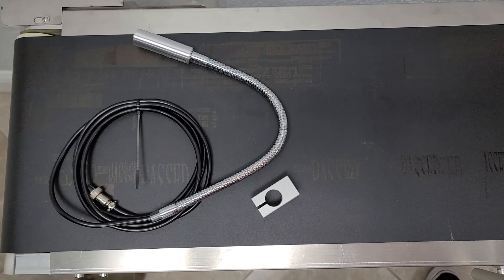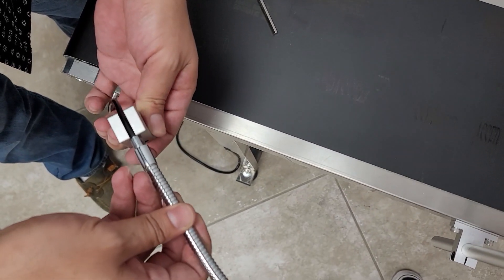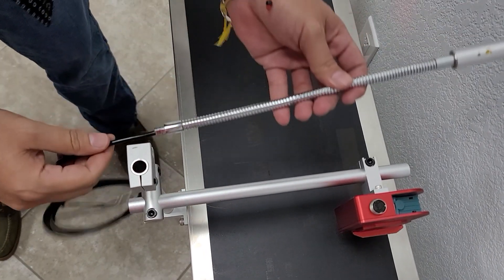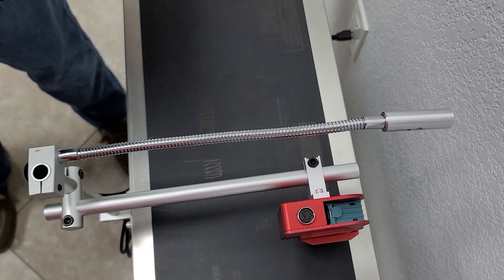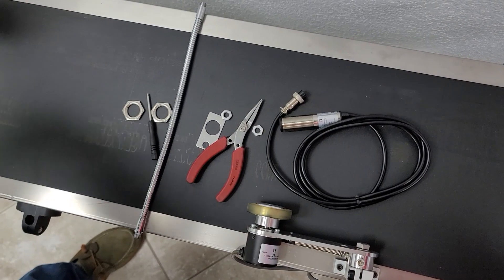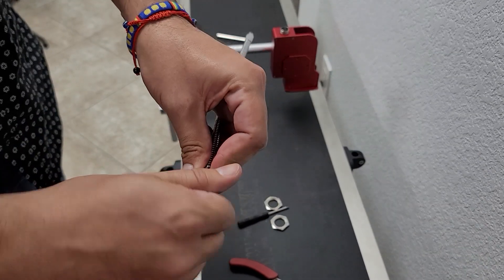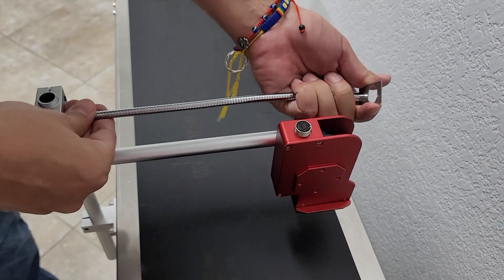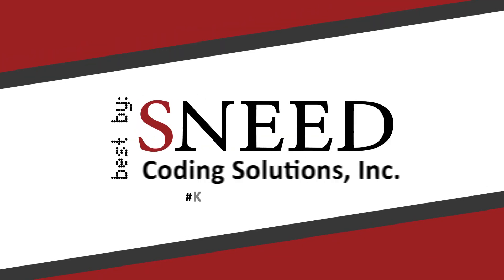Installing the product sensor for the SNEED-JET Titan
Watch this video for primary and alternate sensor installations with the SNEED-JET Titan